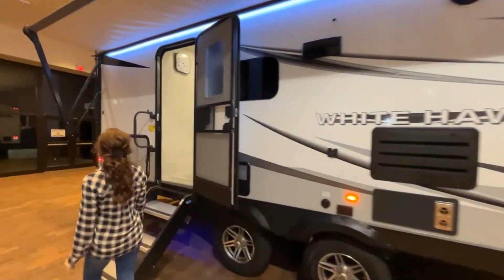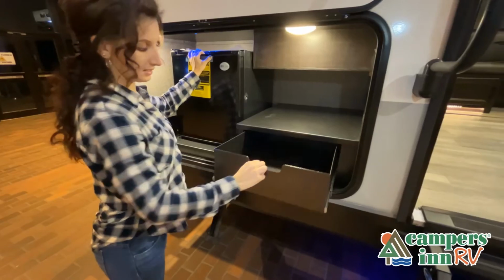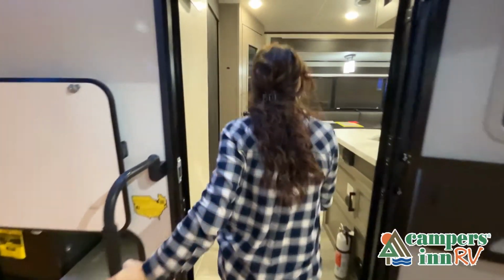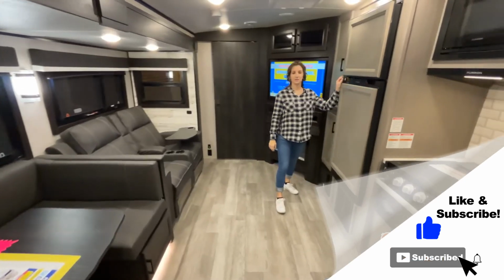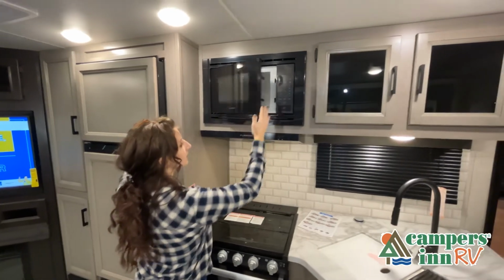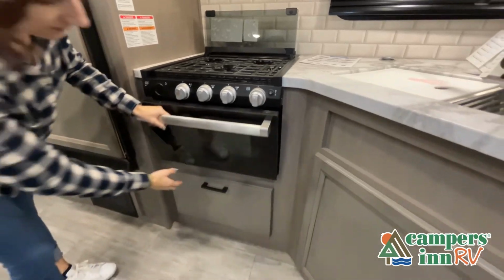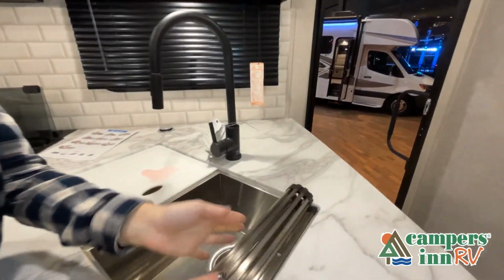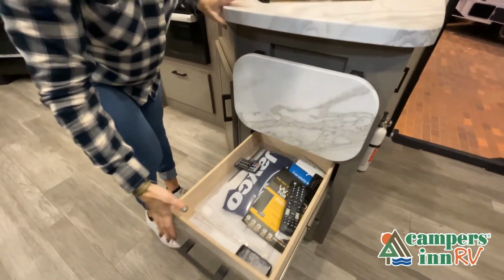Jayco-White Hawk-27RB - by Campers Inn RV – The RVer’s Trusted Resource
Jayco White Hawk travel trailer 27RB highlights:
Dual Entry Doors
Large Slide Out
Tri-Fold Sofa
Queen Bed
Flip-Up Counter
Your family will love camping every other weekend in this spacious travel trailer. The full rear bath is tucked away in the back for privacy, and there are dual entry doors for convenience. When you're not outside cooking on the outdoor kitchen, gather around the U-shaped dinette for game night. You'll find the LED TV and fireplace will make this area feel more like home, and there are two pantries to store snacks and dry goods. When it comes time to call it a night, head to the front private bedroom for a great night's rest on the queen bed, and you'll find two wardrobes plus a closet to keep your clothes tidy.
The lightweight White Hawk travel trailers by Jayco will blow you away with their roomy interiors, luxurious amenities, and durable construction. The Magnum Truss Roof System can withstand 50% more weight than the competition, and the Stronghold VBL lamination is the lightest, yet strongest in the industry. Each model includes the JAYCOMMAND "Smart RV" system with a tire pressure monitor system, plus American-made Goodyear tires for maximum durability and carrying capacity. You will love the sleek look of the front molded fiberglass cap with an automotive windshield and blue LED accent lighting, along with the frameless windows and automotive-style aluminum rims. The White Hawk travel trailers also include an arched interior ceiling, a kitchen skylight with a shade, residential vinyl flooring with cold crack resistance, and an electric fireplace.

38 Locations and Growing!